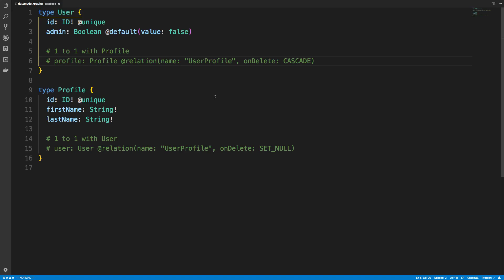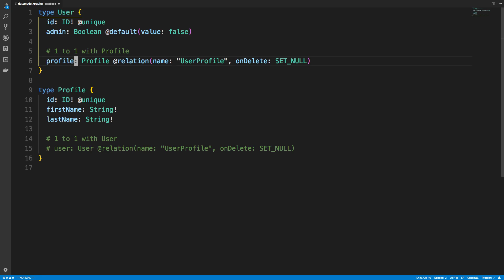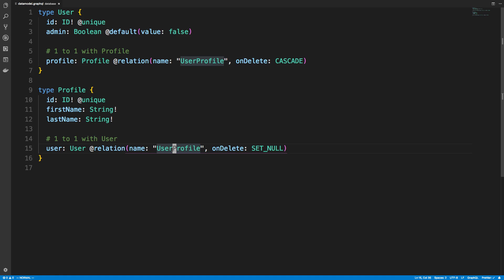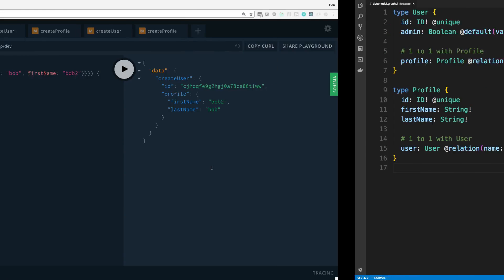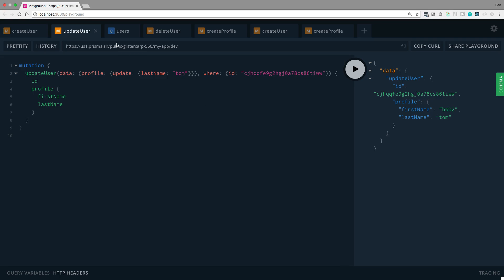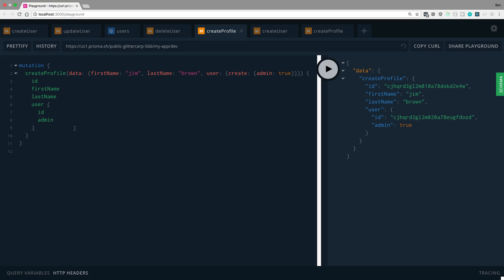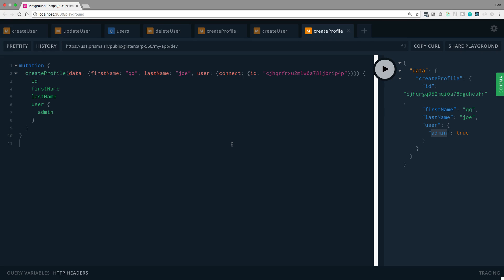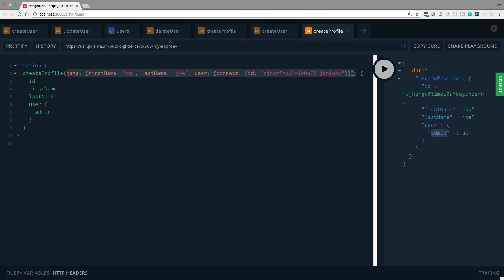1 to 1 Associations in Prisma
Learn how 1 to 1 relationships work in Prisma